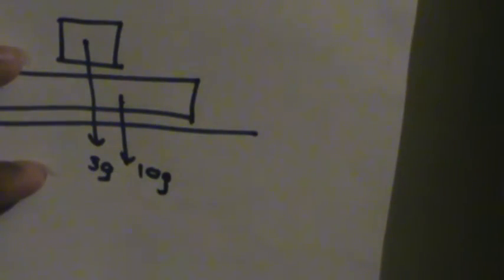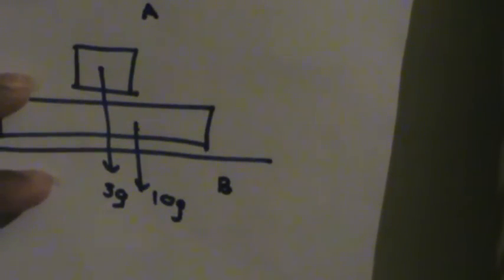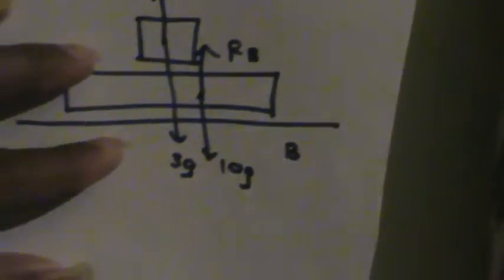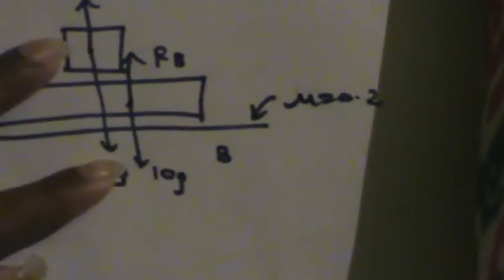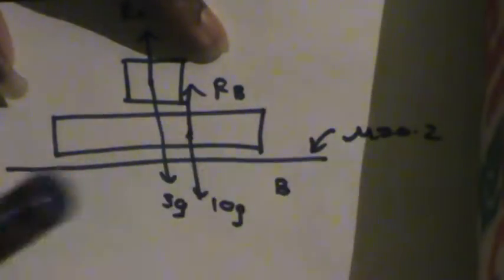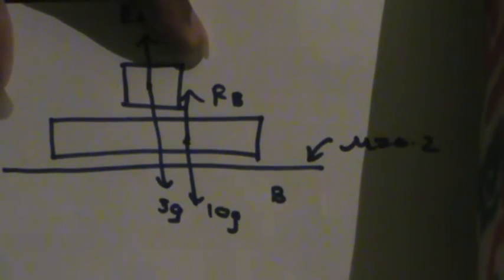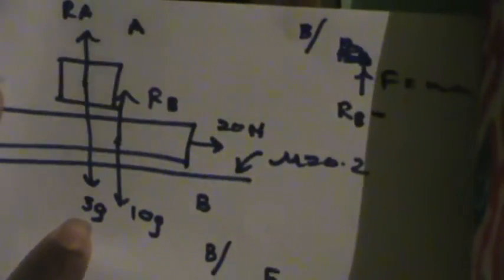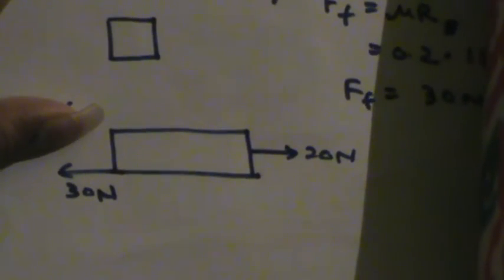Complex Friction systems - Friction between the bottom object and the surface